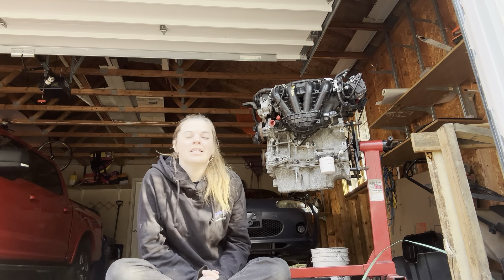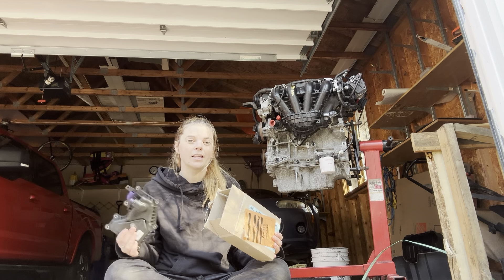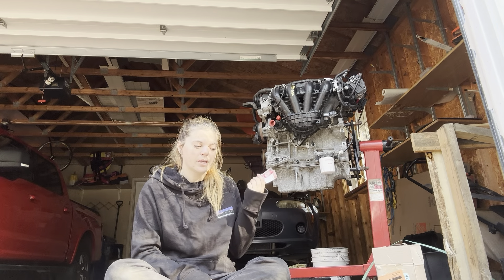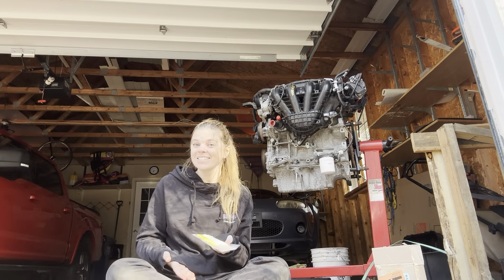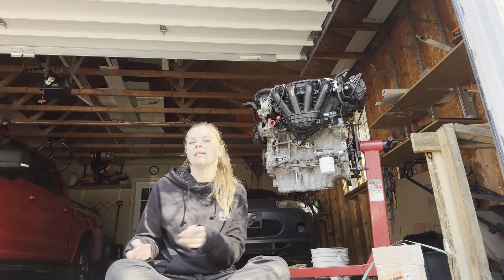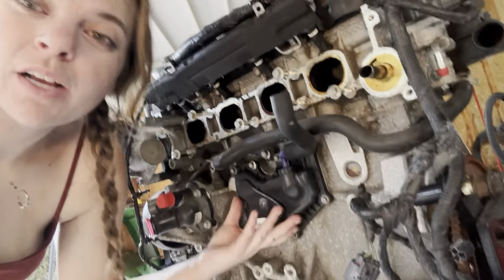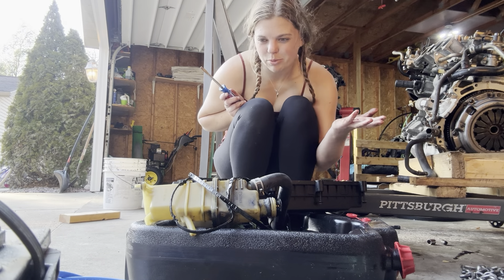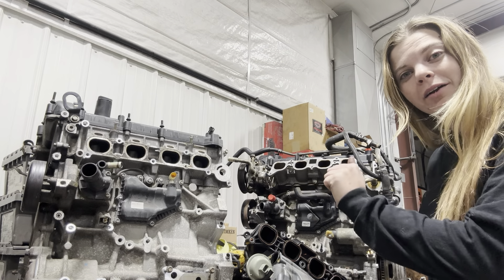2.5 Swapping My NC MX-5 Part 3: Prepping the 2.5 and What Parts I’m Using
Parts I purchased for my swap:
Engine - eBay
Belt, Valve cover gasket, pig tail, intake manifold gasket

2.0 parts I used for the swap:
2.0 wiring, spark plugs, coil packs, intake manifold, exhaust manifold, egr system, cooling system, oil filter housing, pulleys, valve cover, oil pan, etc